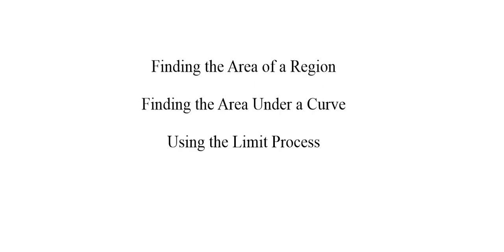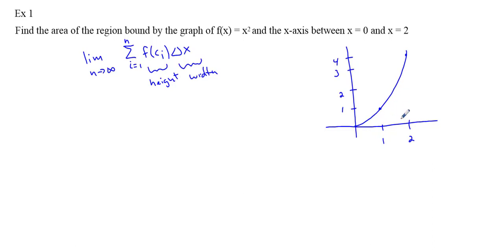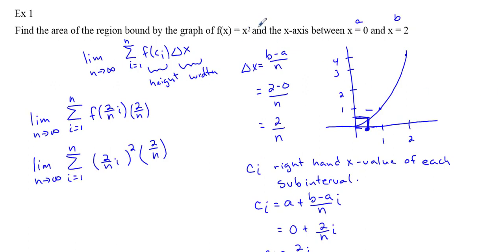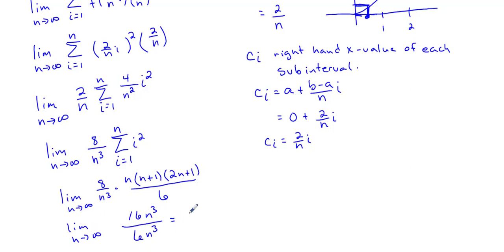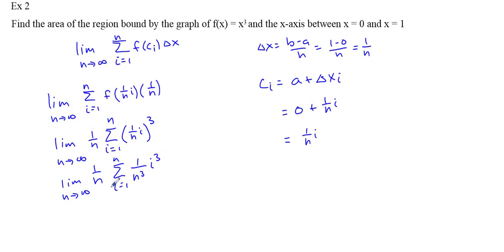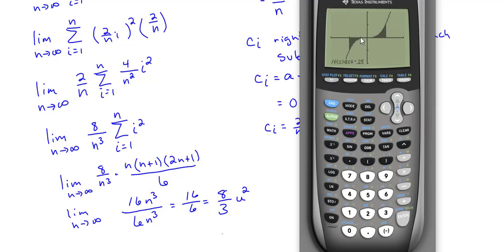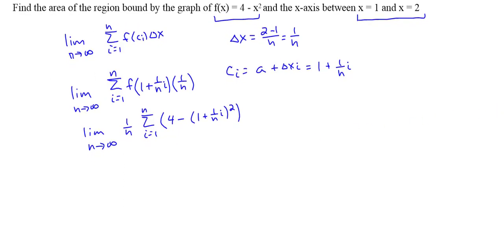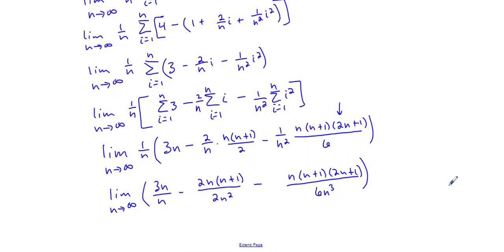AP CALC AB - 4.2 Notes Area Under a Curve Using the Limit Process